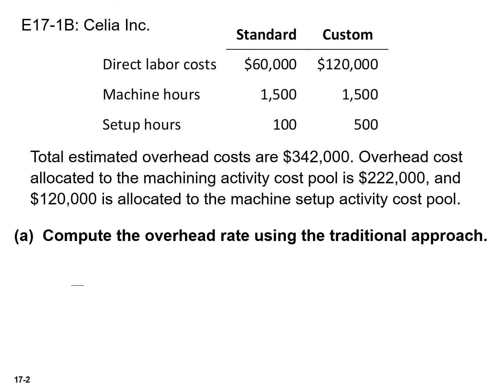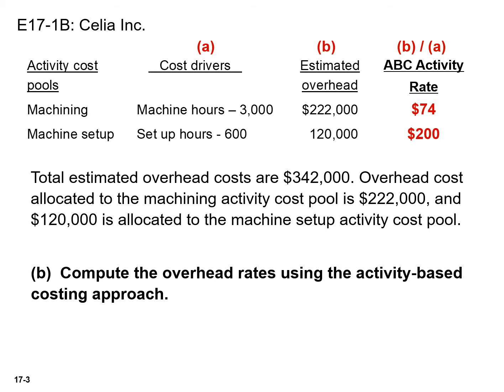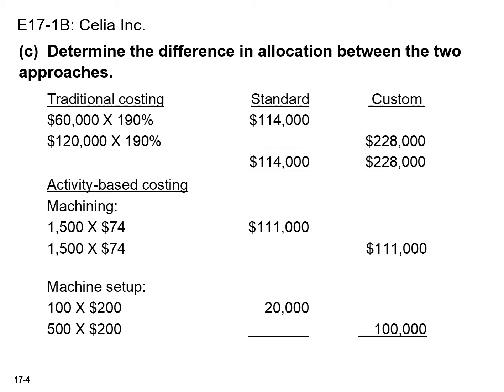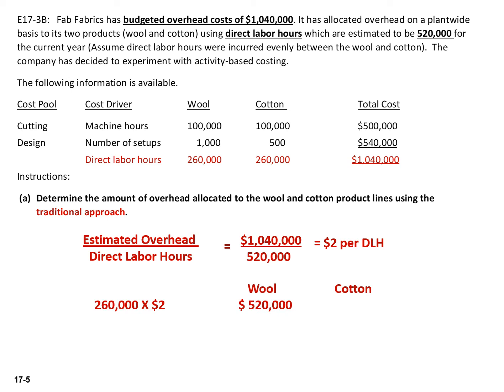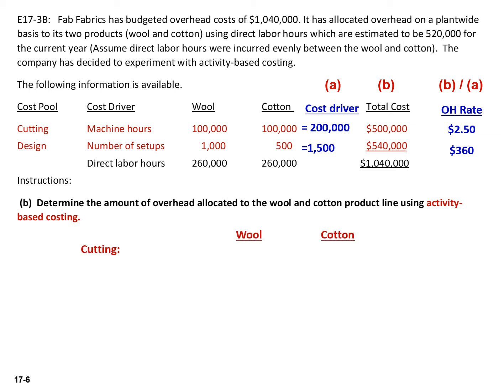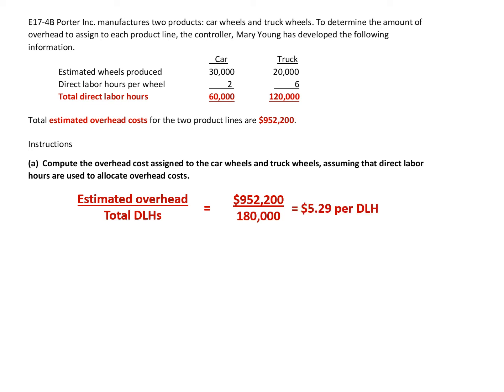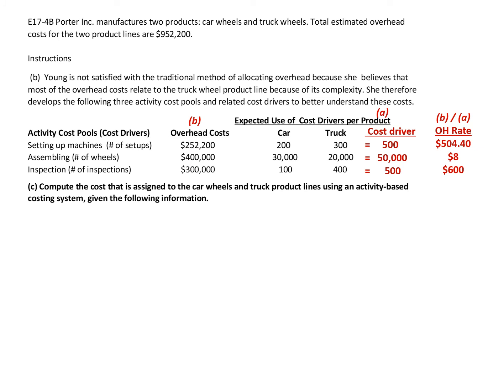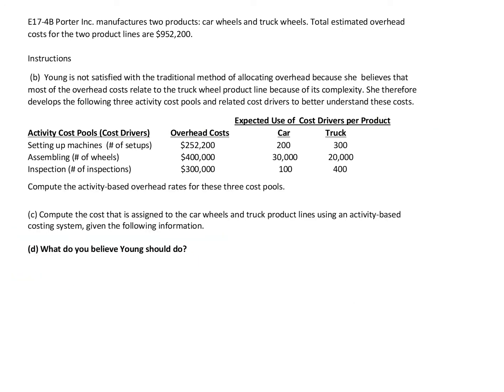ABC Solutions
Solutions to ABC